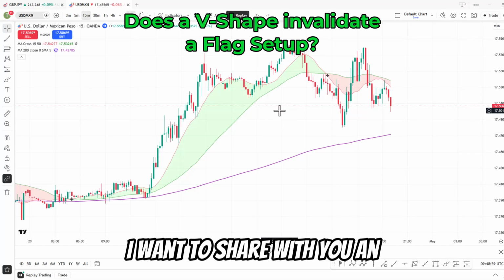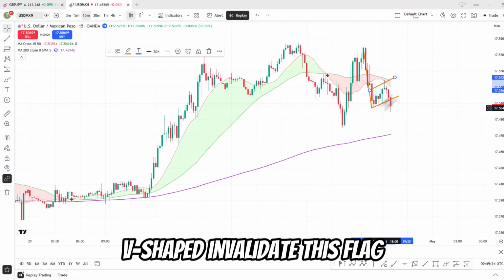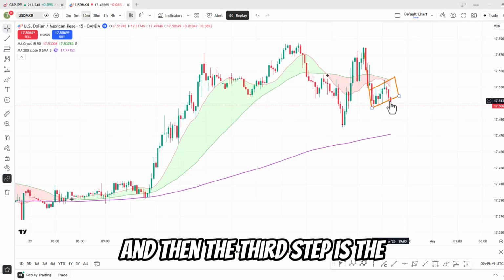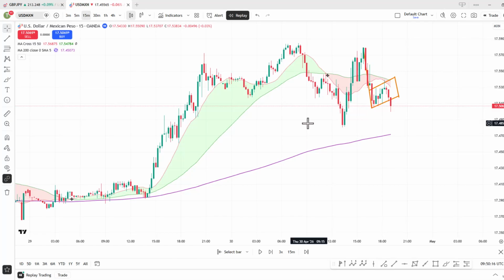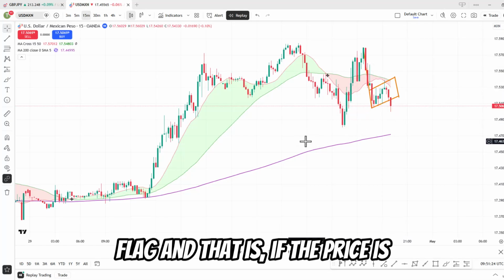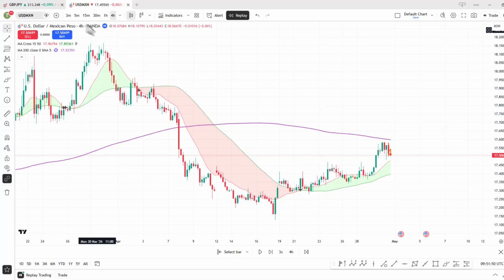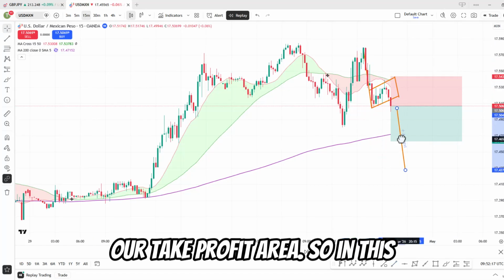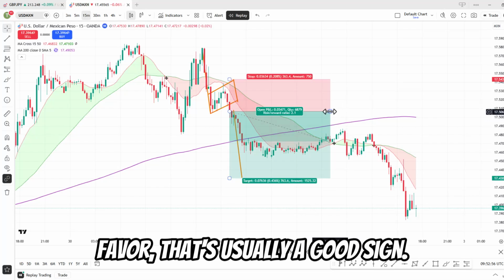Does This V Shape Invalidate the Bullish Flag?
forexvalidator.com — Best Forex Broker Rankings & Beginner Tools

Does a V-shape move invalidate a flag pattern? Many beginner traders skip valid flag setups because price action doesn’t look “perfect.” In this video I explain when a bullish or bearish flag remains valid — even after a sharp V-shape reversal.

You’ll learn:
• What actually creates a valid flagpole
• When a pullback DOESN’T cancel the setup
• Common beginner mistakes when identifying flags
• How to avoid skipping high-probability trades

If you're learning forex trading, understanding continuation patterns like flags and pennants can dramatically improve trade timing and confidence.